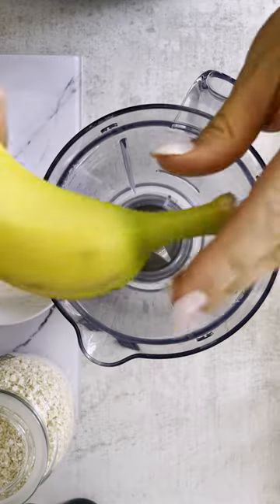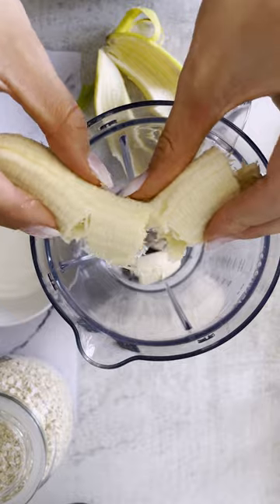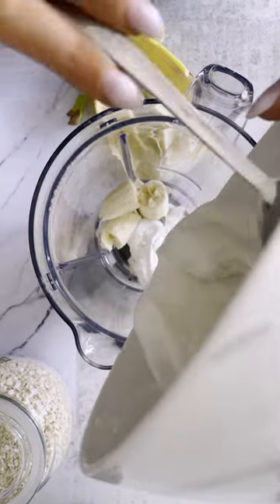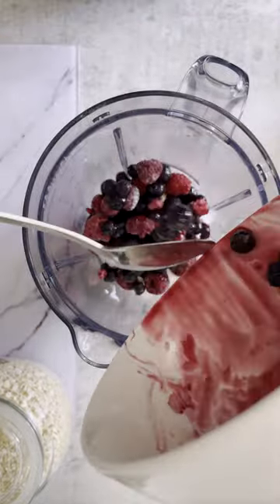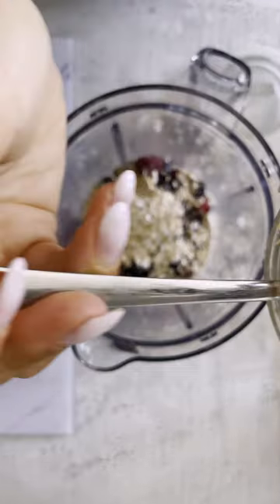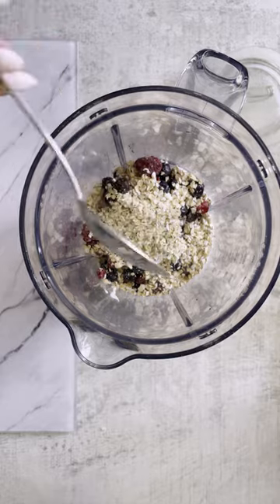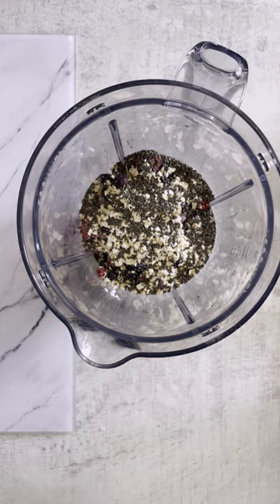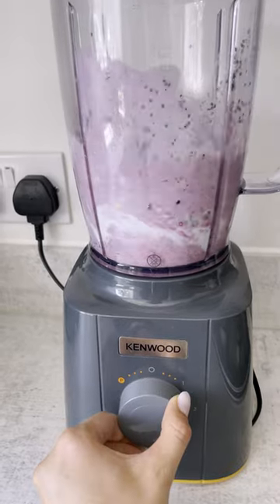Berries & Banana Breakfast Smoothie High In Fibre | Myprotein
Not sure what to have for breakfast? Elle has you covered with this tasty berry and banana smoothie. Great for your gut health and even better to get your fibre, protein & fatty acids in.

have a go at making this and tell us what you think.